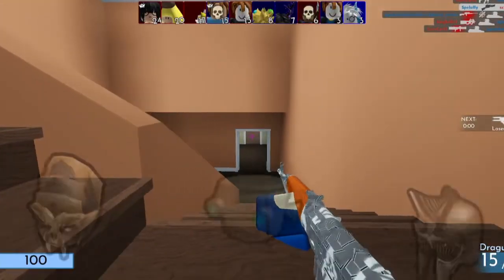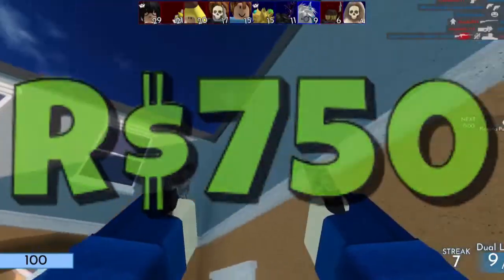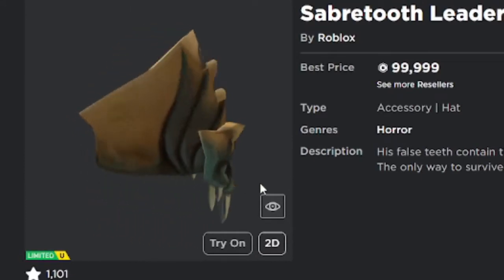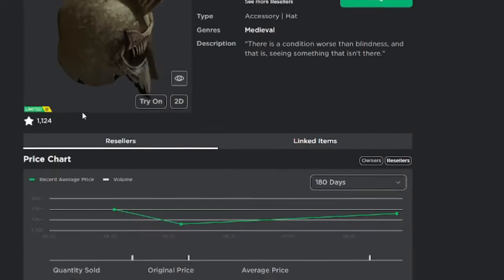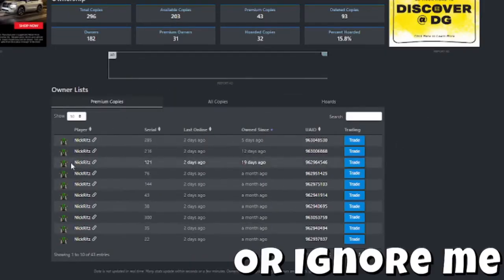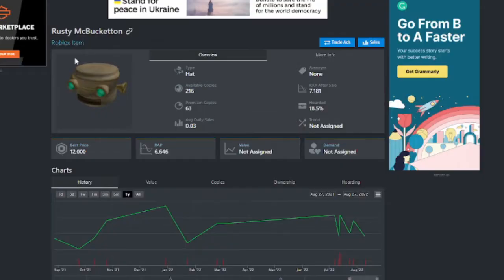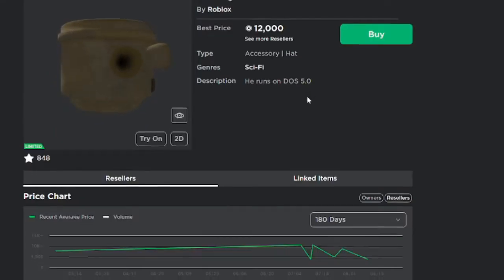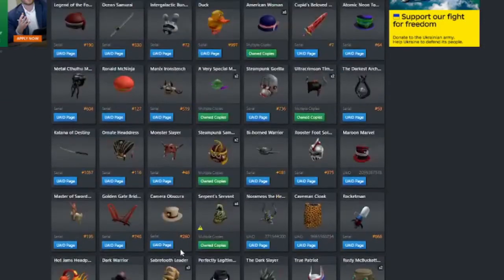5 Most Random ROBLOX Limiteds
Shadows of Corruption OST in the video

tags; roblox, roblox trading, trading, roblox economy, limiteds, projected, rap items, demand, rare items, low demand, high demand